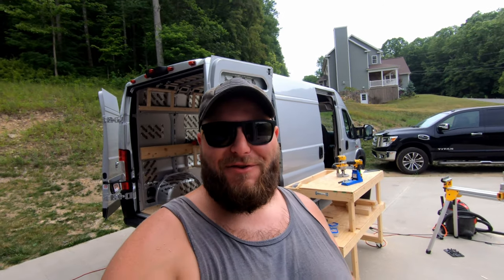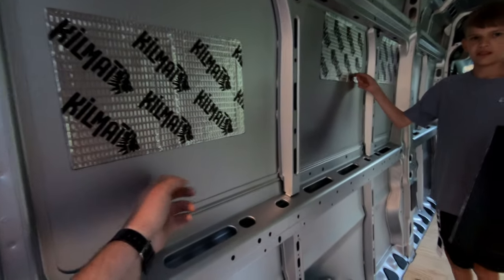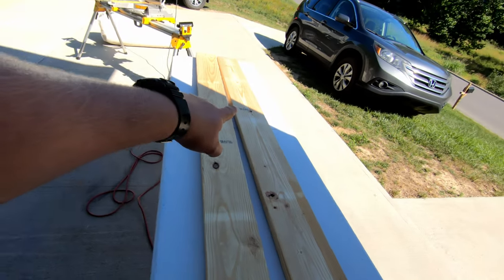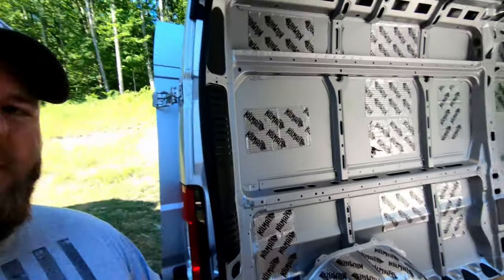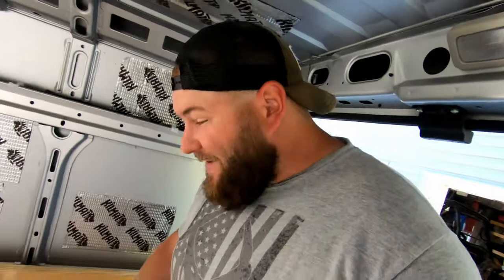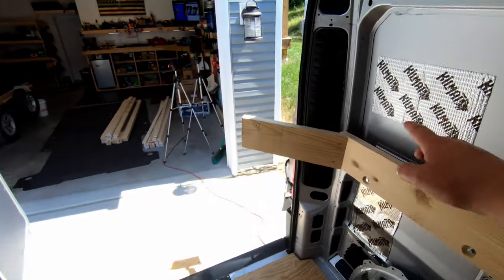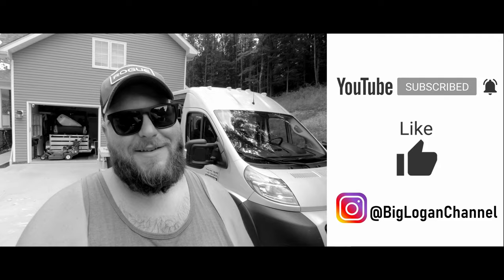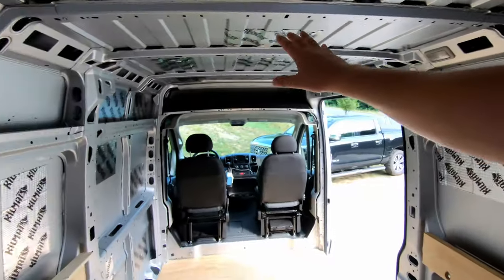HOW TO FRAME A VAN CONVERSION / DIY Adventure Van Build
On this episode I explain how to frame a van interior for your van conversion project!  This requires some patience but this DIY van interior is prepped for a great finish and trim-out!

MY VLOGGING GEAR:
Primary Camera
Mini Tripod
External Mic
How I Mount All of this
to a Larger Tripod
Secondary Camera
Artisitic Lense
Simple Tripod
My Favorite Camera /
Tripod Accessory
Trusty Rusty Drone
Drone Vivid Filters
Field Charger
Everything Fits in this
Bag (Newer Version)